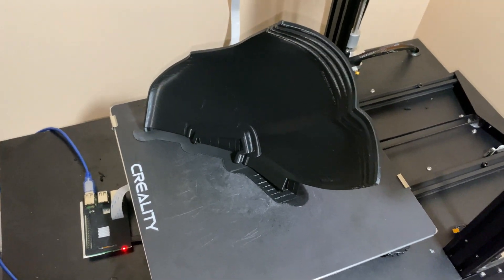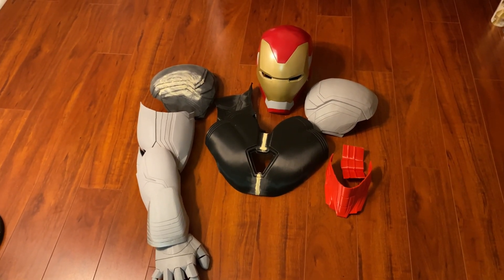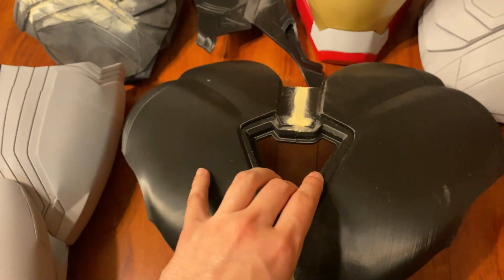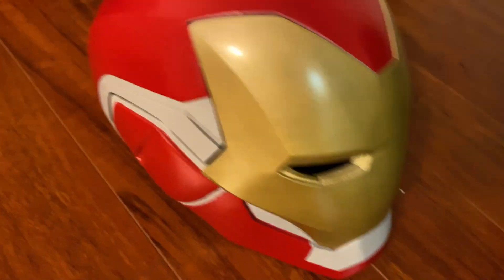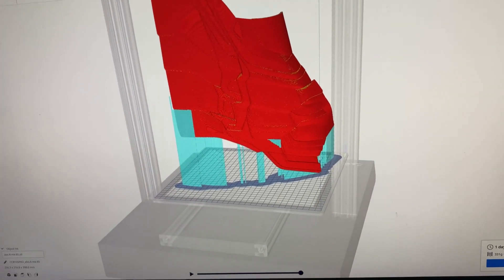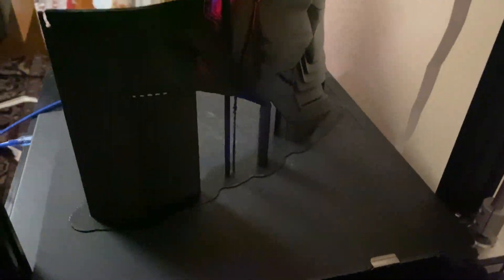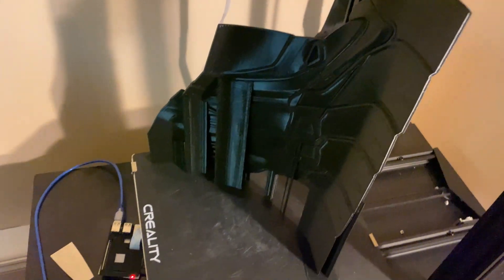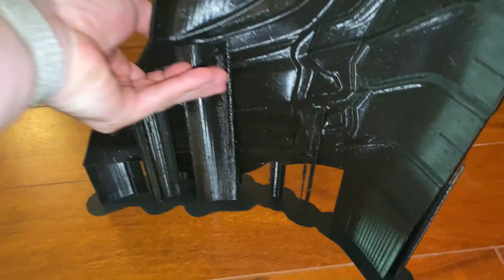3D PRINTED IRONMAN SUIT !!! |Progress Update EP 14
Latest Update on my 3D printed MK85 Ironman Cosplay Suit!

3D Printers I recommend
CR10S Pro V2